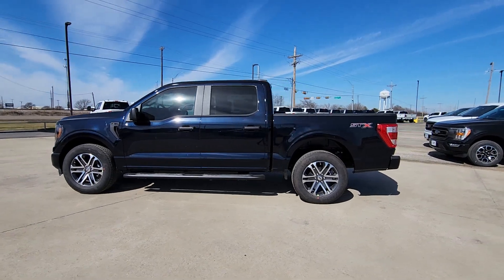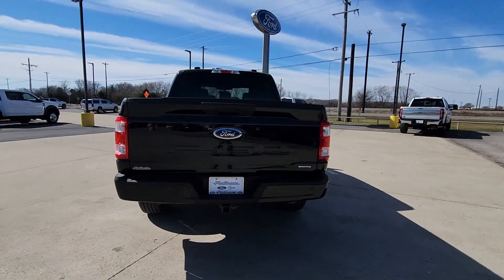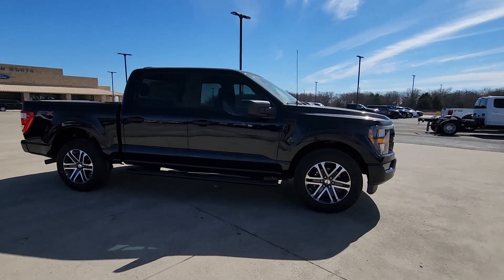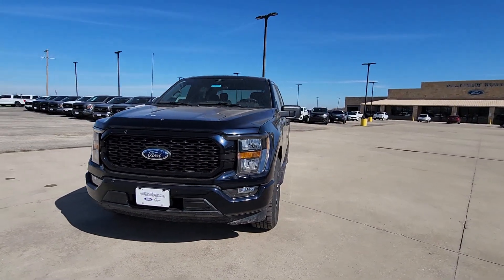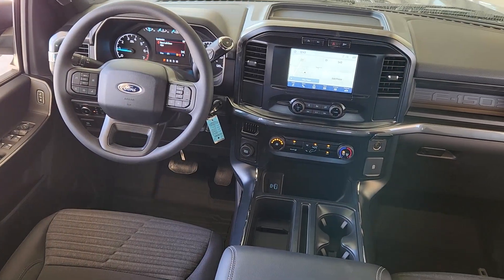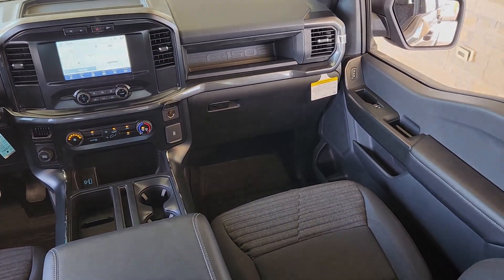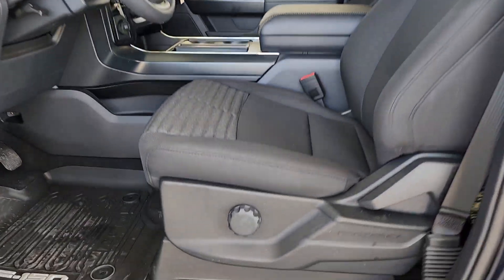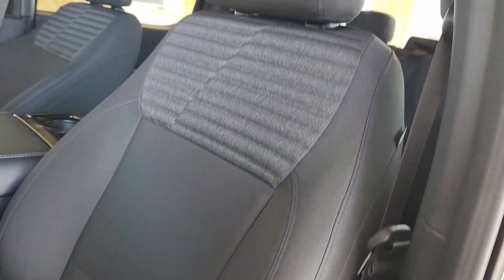2023 Ford F-150 XL TX Pilot Point, Aubrey, Mustang, Tioga, Frisco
New 2023 Ford F-150 XL available at Platinum Ford North located in 11590 Highway 377, Pilot Point, TX, 76258. Servicing the Pilot Point, Aubrey, Mustang, Tioga, Frisco area.

Go home happy with the  2023  Ford F-150. Enjoy a new level of ease and confidence whether at work or play when you're in this F-one-fifty. Available features let you customize its hard-working bed, and a unique combination of military grade aluminum alloy and high-strength steel give you the edge with class-leading towing and payload capabilities.  These are just some of the great options this vehicle comes with: Apple Carplay®/Android Auto®, Pre-Collision System, Intelligent Auto on/off High Beams, Keyless Entry, Satellite Radio, Heated Mirrors, Fog Lamps, Lane Keeping Assist, Back-Up Camera, Alarm. Get more out of a light-duty pickup than you ever thought possible. This F-one-fifty is waiting just for you. Come in for a fun and easy test drive. Our team will make it the best part of your day.